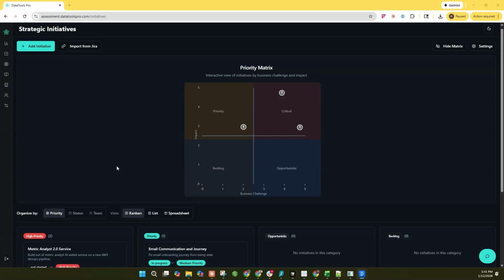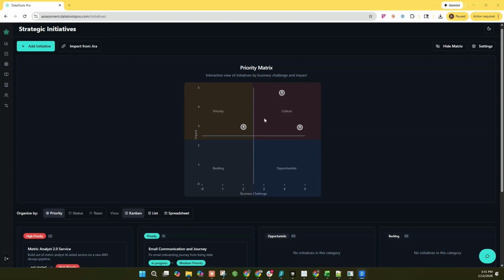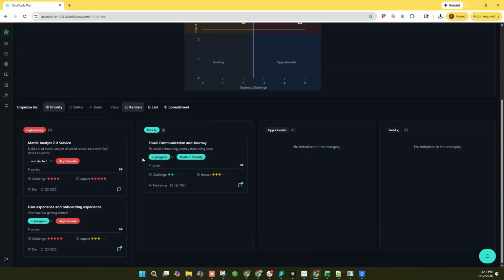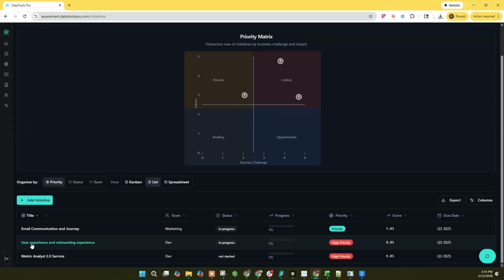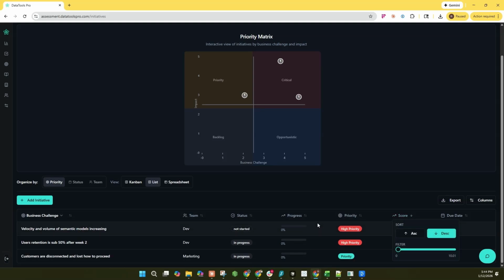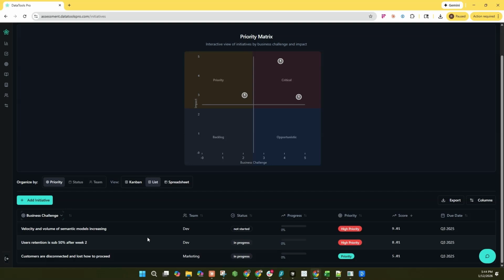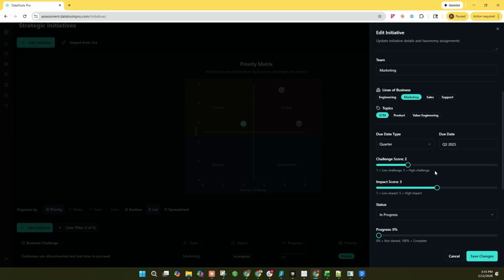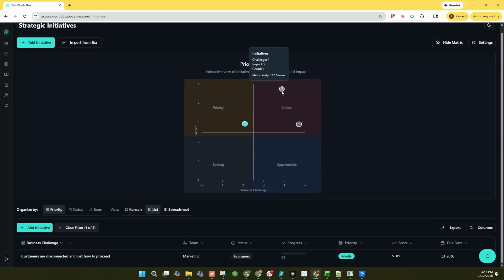Data Tools Priority Matrix: How to Prioritize Data & Tech Initiatives for Maximum Business Impact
In this video, I break down the Data Tools Priority Matrix — the simple but powerful framework I use with clients and internally to prioritize data, analytics, and product initiatives for real business impact.

Learn how to:
✅ Evaluate projects using a 2-axis prioritization matrix (Impact vs Business Pain)
✅ Sort work into Critical, Opportunistic, and Backlog tiers
✅ Align technical initiatives with business outcomes
✅ Present priorities in a way that drives stakeholder alignment and resource buy-in

Whether you’re a data leader, product manager, analytics manager, or team lead, this priority matrix will help you focus on the right things that deliver measurable ROI — not just busy work.

This video covers:
• What a data priority matrix is and why it works
• How to score initiatives based on impact and business pain
• Real examples like onboarding, retention, and semantic model velocity
• How to turn business challenges into framed priorities
• Tips for tracking progress over time